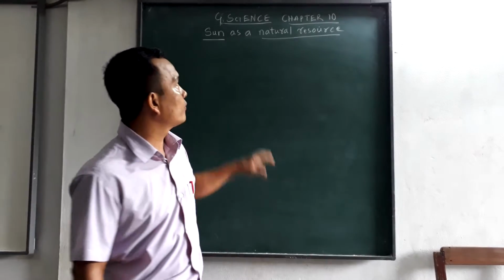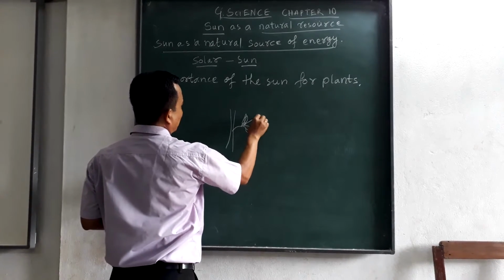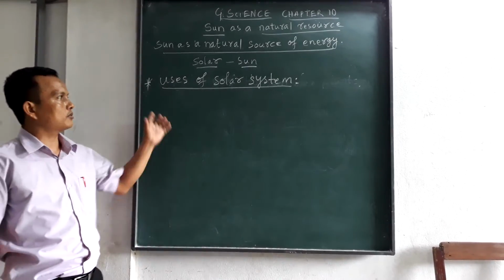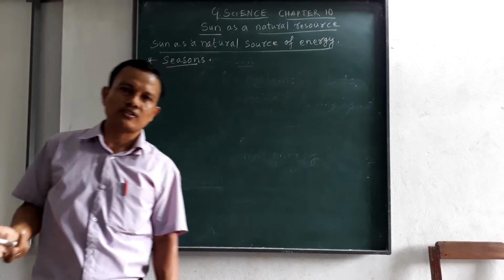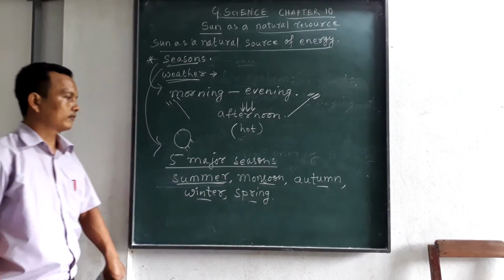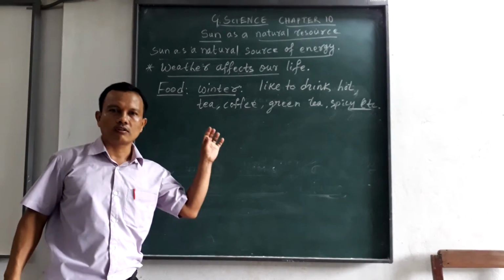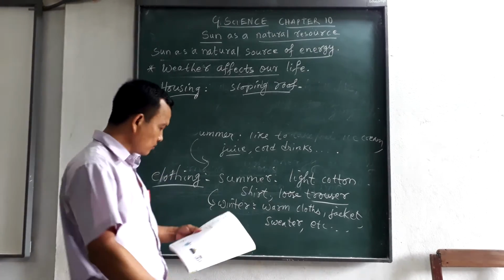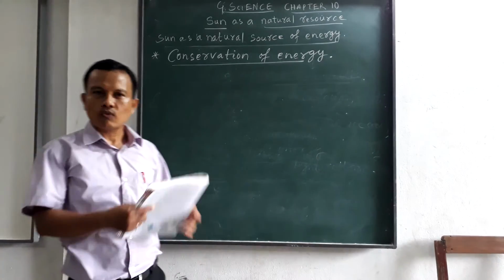CLASS - 3: GENERAL SCIENCE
Chapter- 10
SUN AS A NATURAL RESOURCE